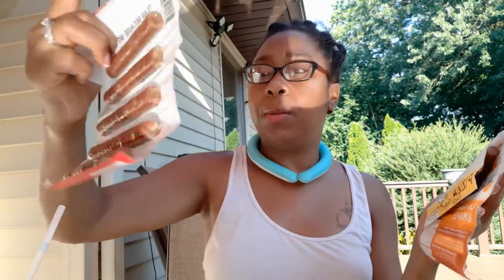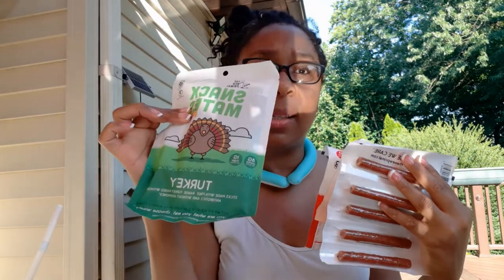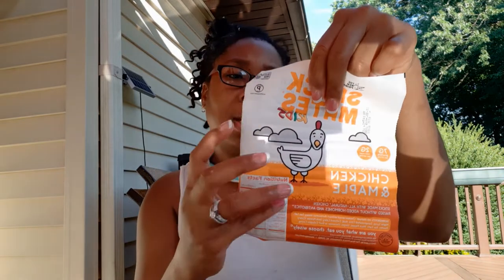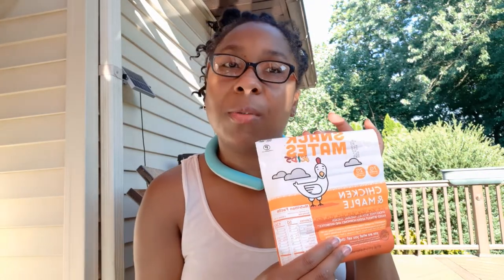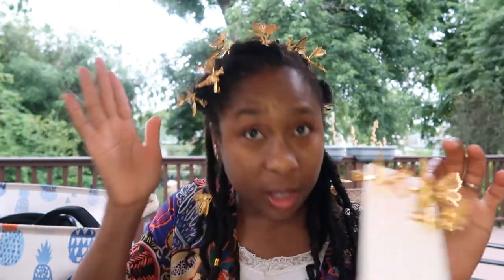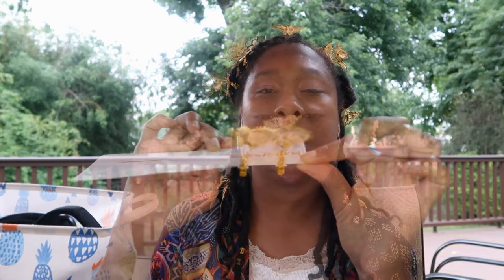Weekly Reading/Product Review Vlog Ep. 5 | black fantasy/sex, killer teacher, jerky, french nails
Summer by Honesty Price
They Never Learn by Layne Fargo
Demon Time by M. L. Sexton
Hell Hath No Fury by M. L. Sexton

All opinions are my own.  Everything purchased with my own $$ or provided with no promotion requirement.